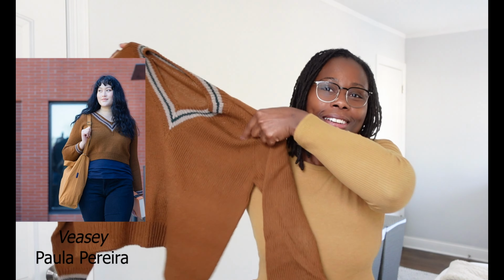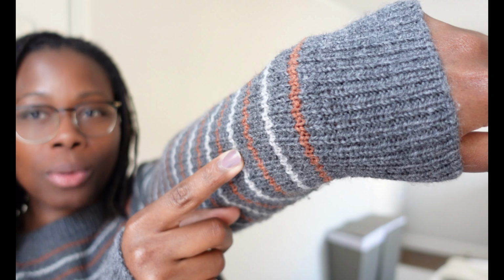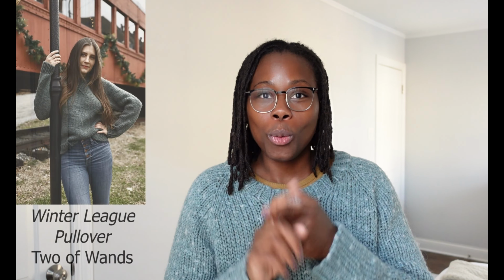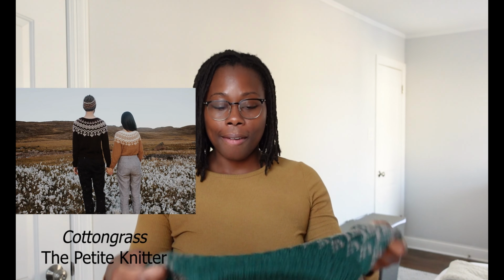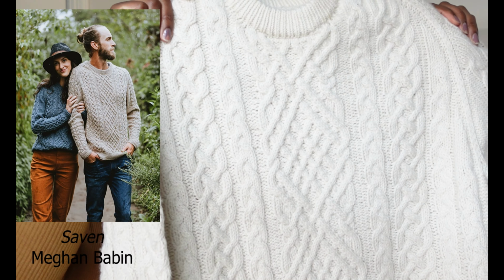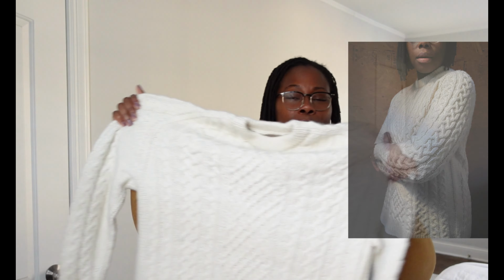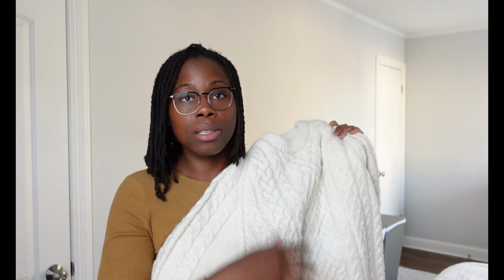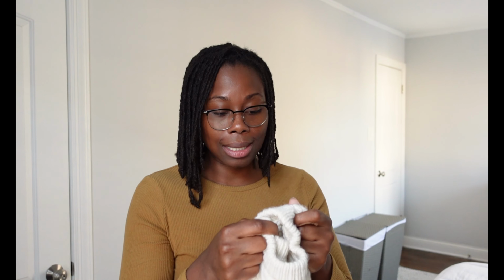Ranking my Handmade Pullovers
Timestamps:
0:00 Intro
02:21 1st
05:41 2nd
08:44 3rd
11:47 4th
14:43 5th
18:21 6th
28:26 Outro

Ravelry: balancedskein